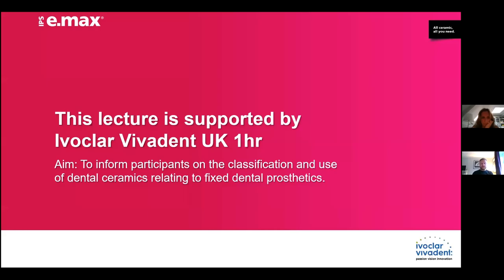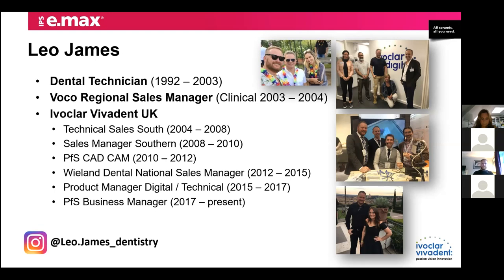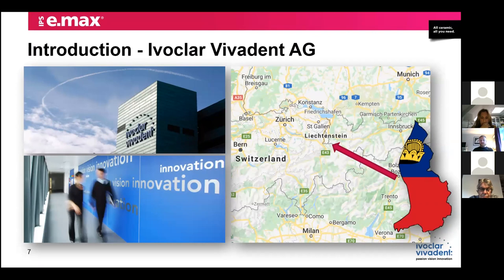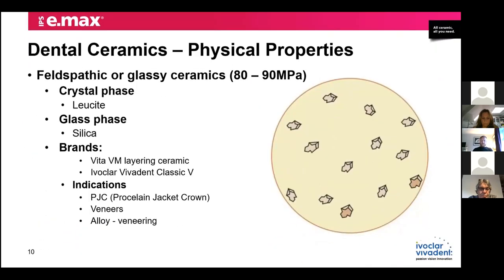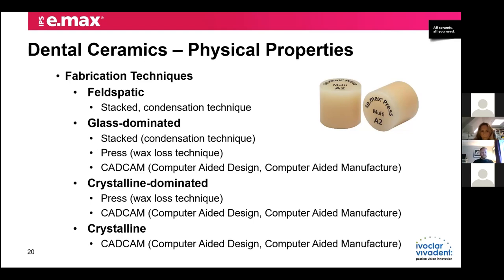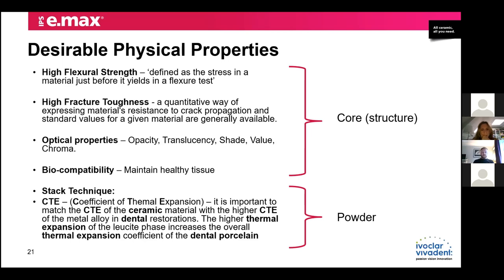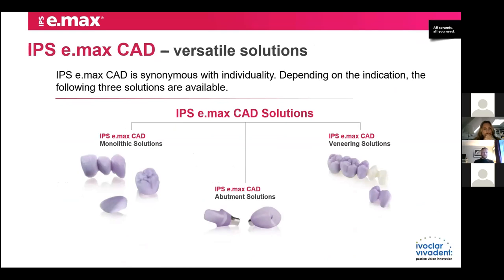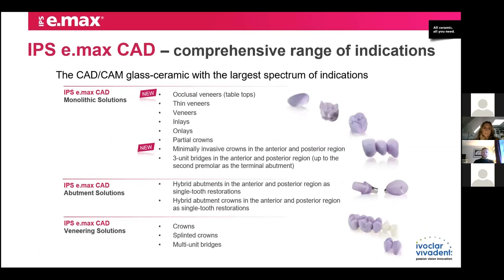Restorative Study Club Webinar presented by Leo James from Ivoclar Vivadent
The webinar is to inform delegates on the classification and use of dental ceramics relating to fixed dental prosthetics.